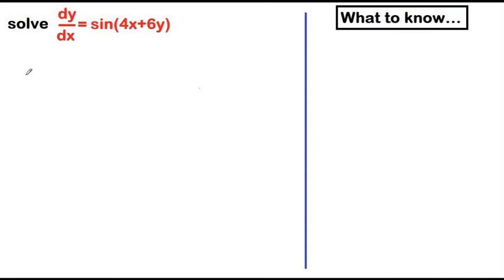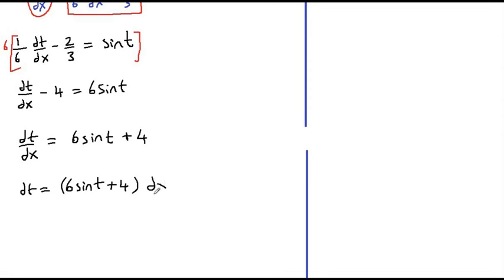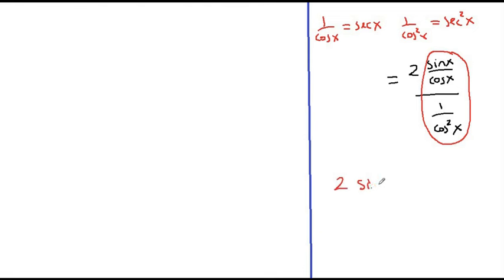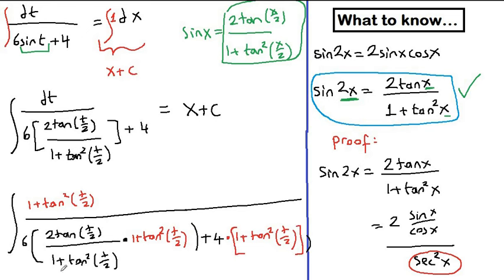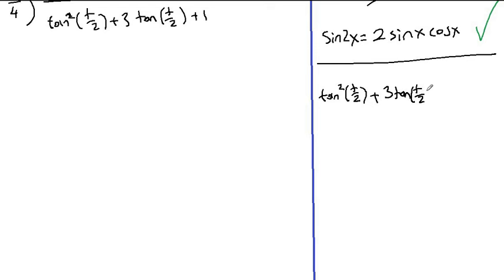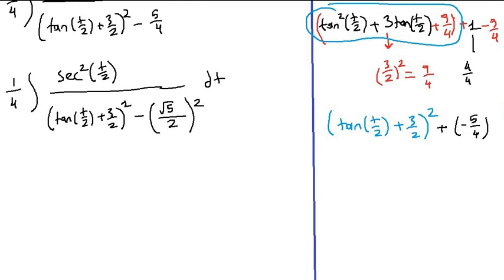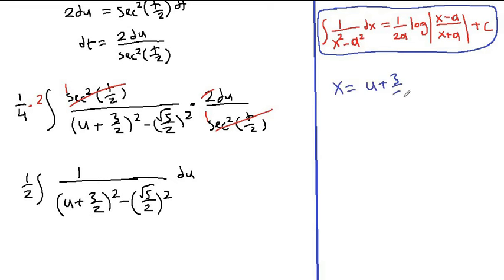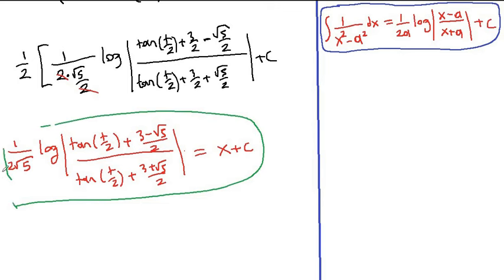solve dy/dx=sin(4x+6y)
In this video we solved differential equation dy/dx=sin(4x+6y)
 what do you need to know:
1- double angle identity for sine
2- integration by completing the square
3-  minor reciprocal identities and pythagorean identity